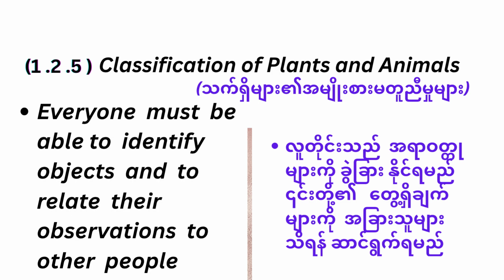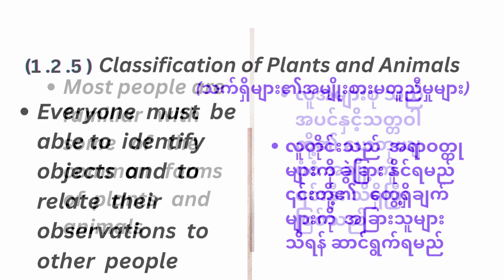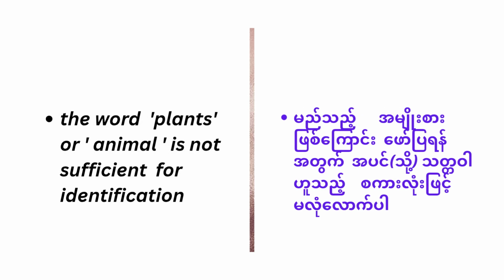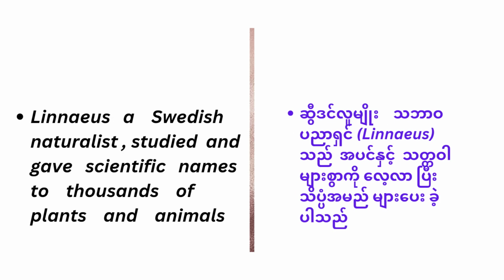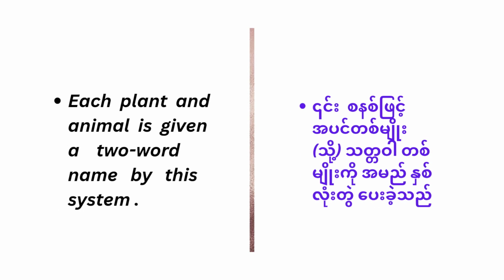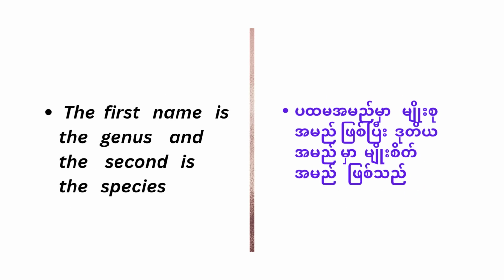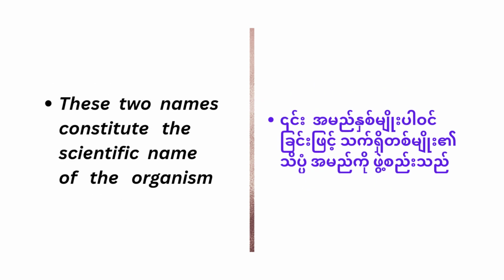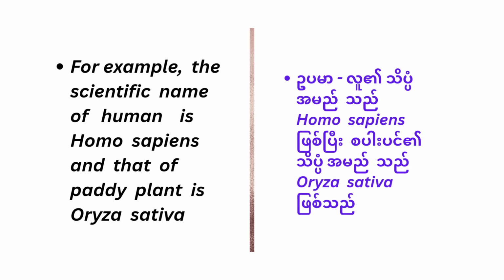Biology ( GRADE -10) Chapter -1 (1.2 .5 ) Classification of plants and animals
Welcome to learn sentence with Biology.                                                                                     Today, you will learn GRADE - 10 Bio ( chapter -1 ) TAXONOMY  in clear notes and explanation .                Perfect for grade -10 learners . #    LearnBiology      # GRADE 10Biology                                                                                           # BiologyForClass10    #     BiologyLessons